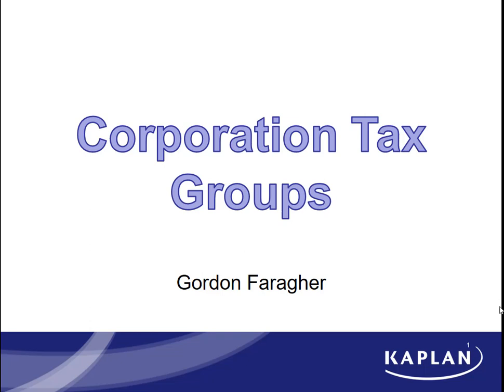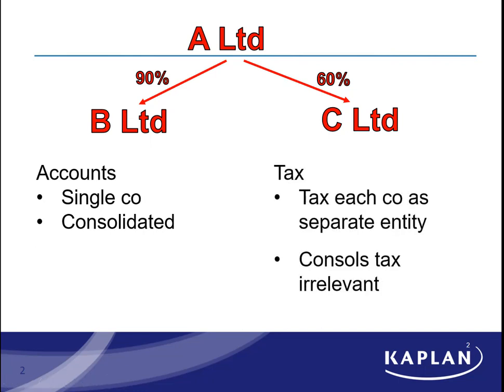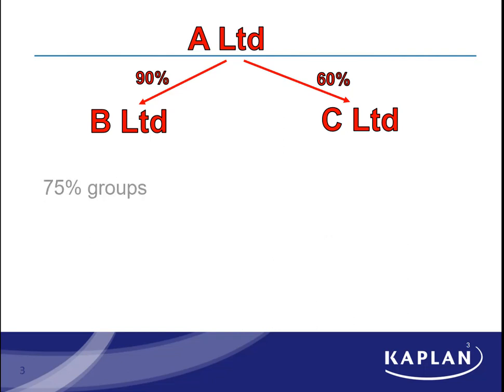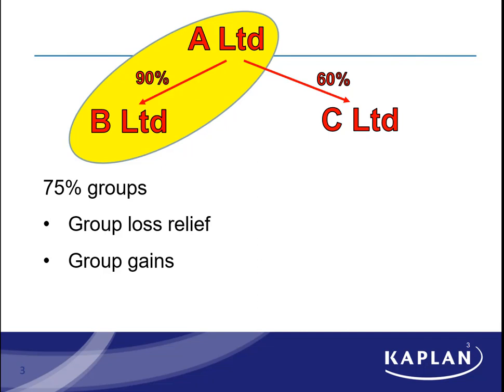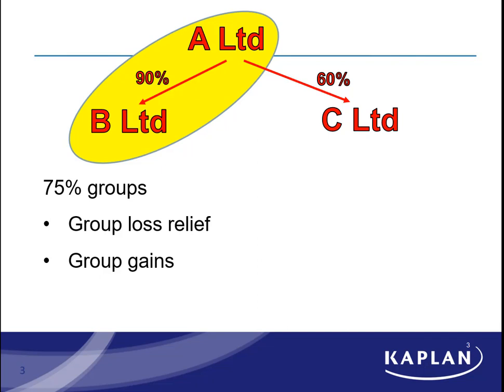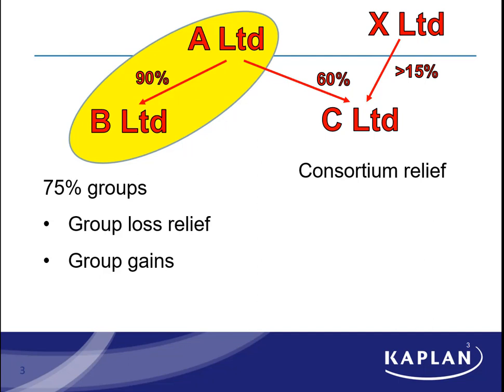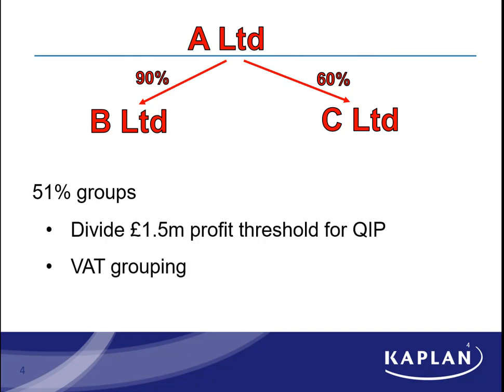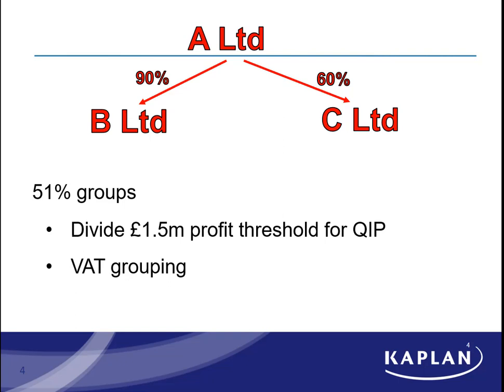Taxation of group companies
A brief explanation of the corporation tax implications of being in a group of companies.
Useful for anyone studying tax exams, particularly ACCA TX and ATX papers and ICAEW Tax Compliance and Business Planning Tax